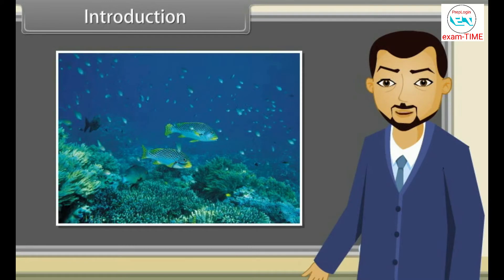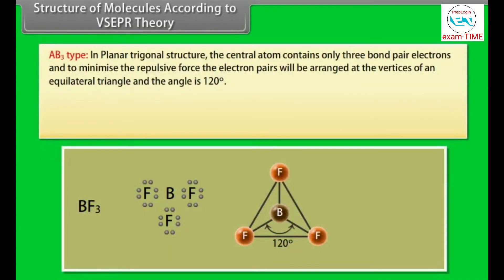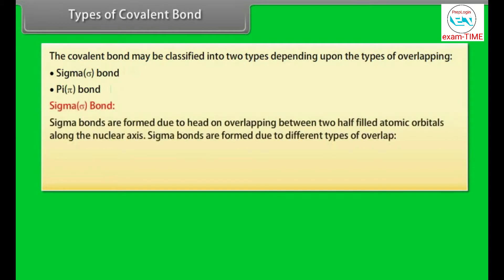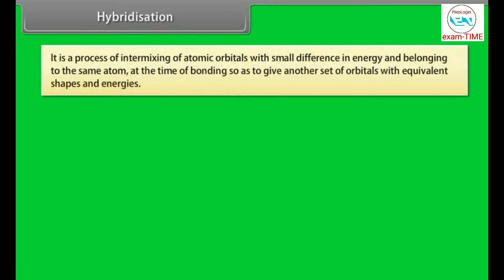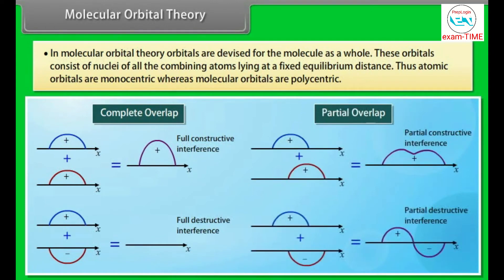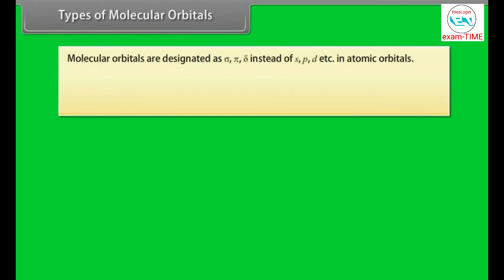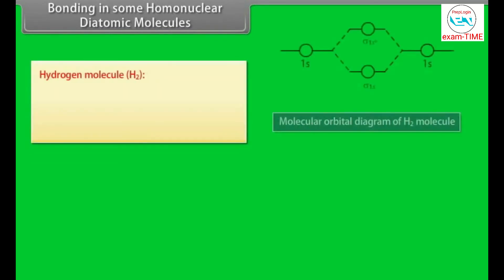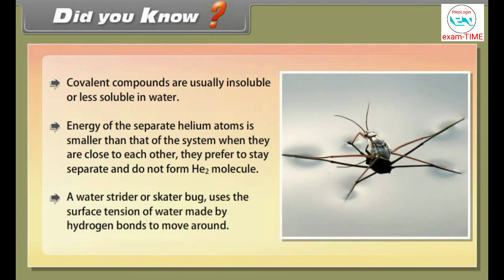CBSE Class 11 Chemical Bonding and Molecular Structure 2